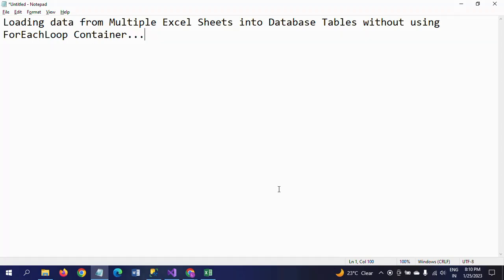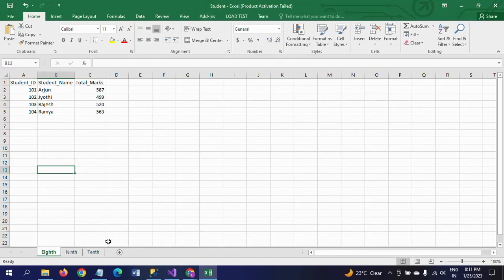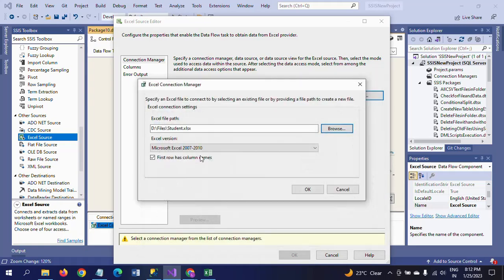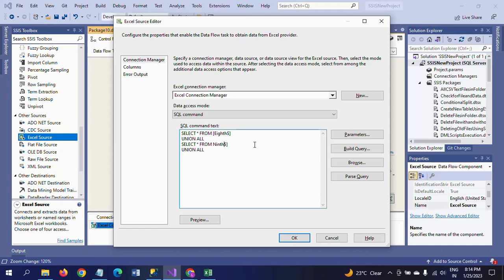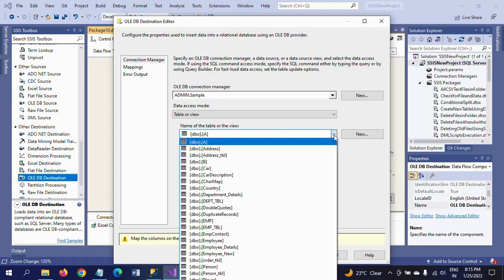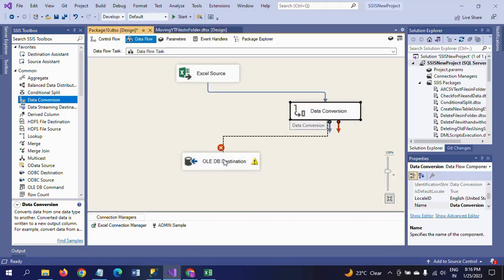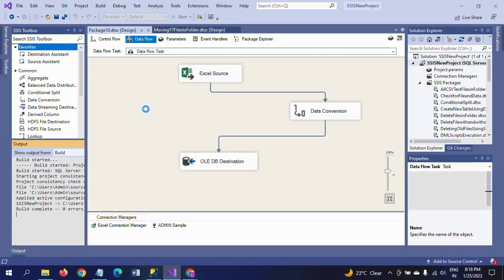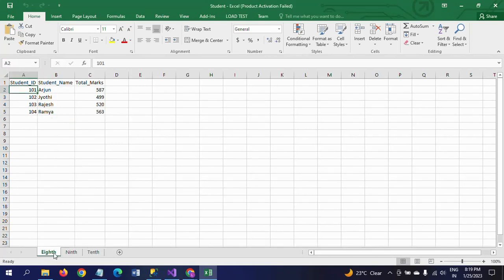SSIS||Loading Data from Multiple Excel sheets without using For Each Loop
Please watch the video on Loading Data Multiple Excel sheets using For Each Loop Container: